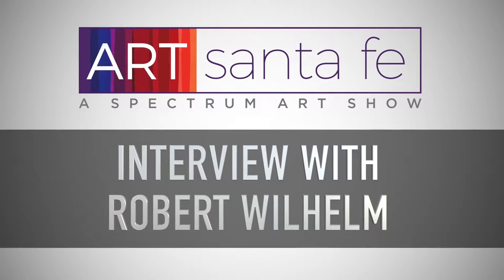Art Santa Fe 2018 - Interview with Robert Wilhelm Fine Art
Experience Art Santa Fe—A four-day contemporary art show featuring extraordinary art from around the world, specially curated programming, special events, and entertainment.